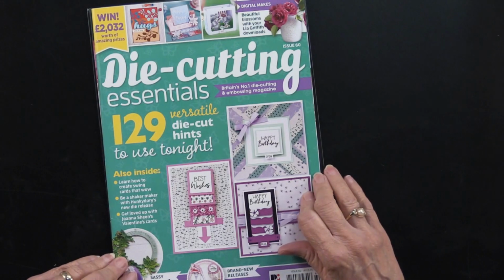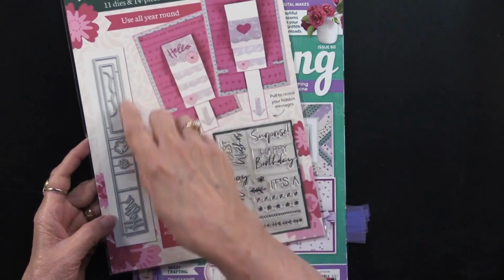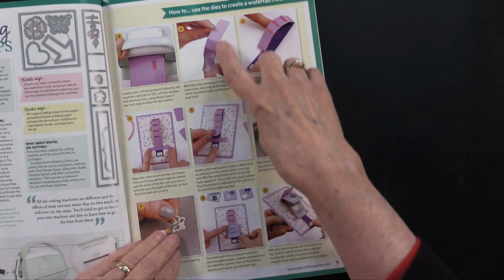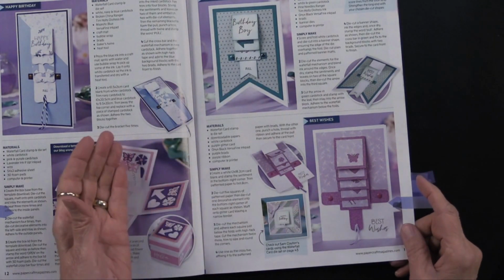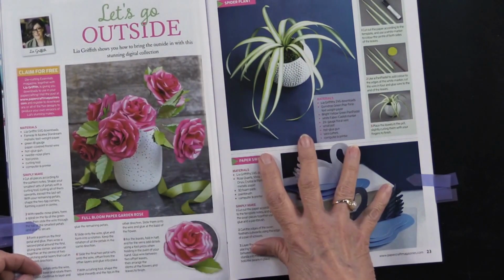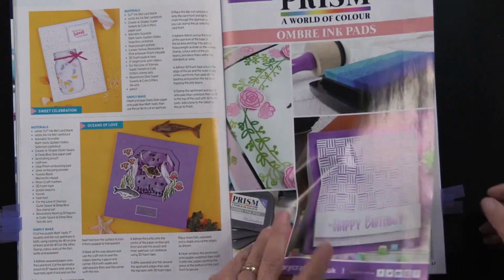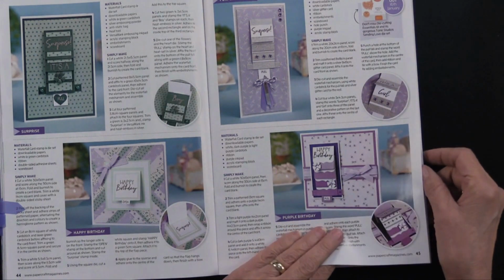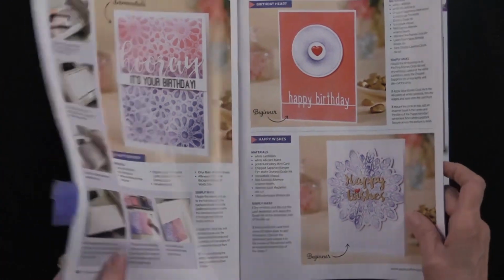#60 Die Cutting Essentials Magazine, Waterfall Die